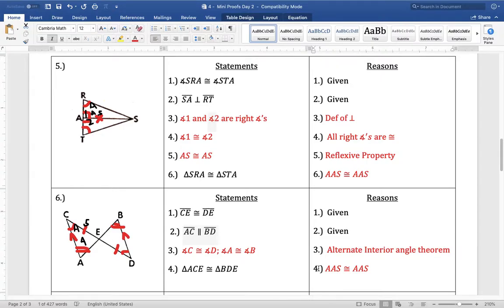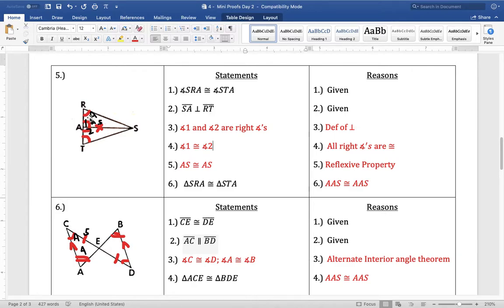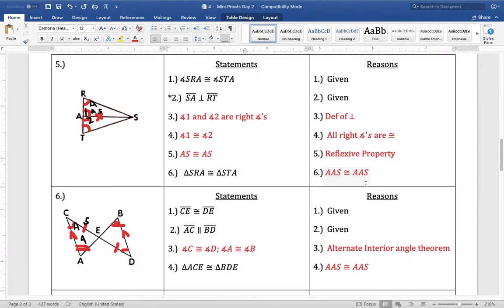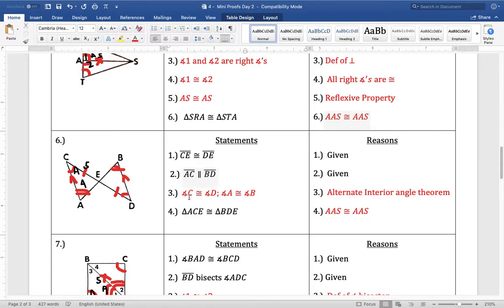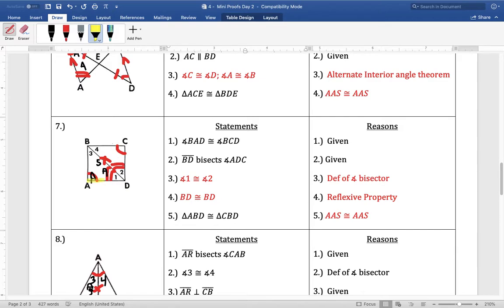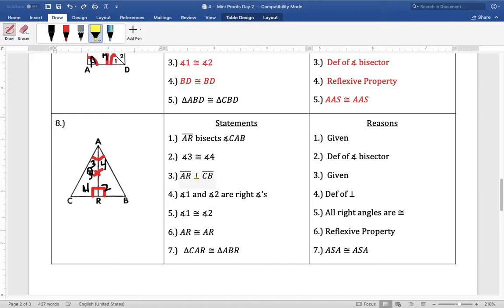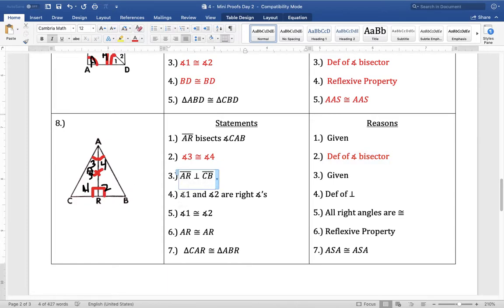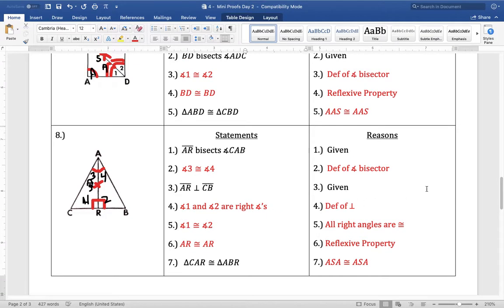Mini Proofs Day 2 Practice Answers